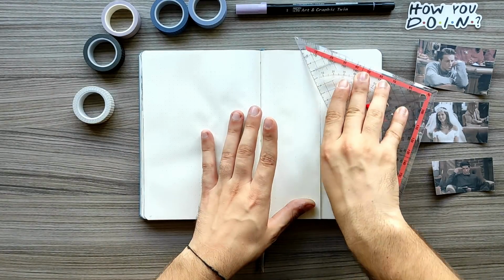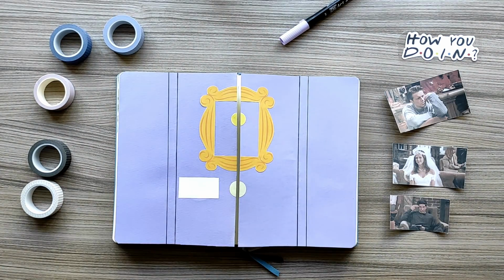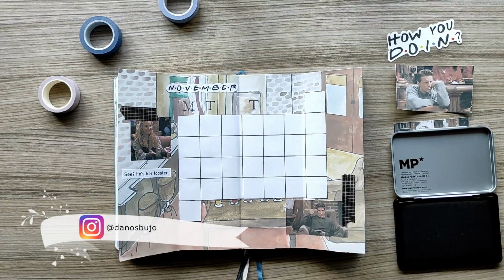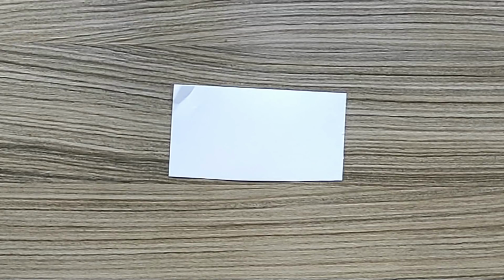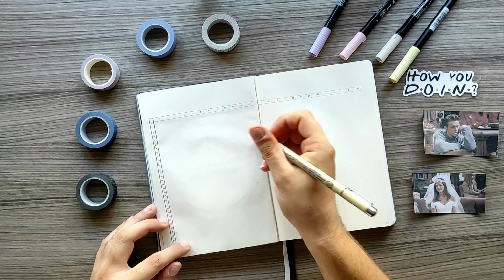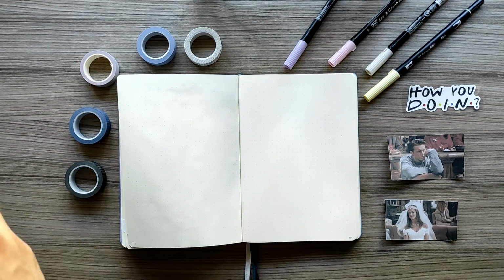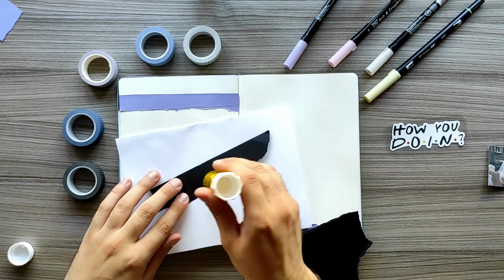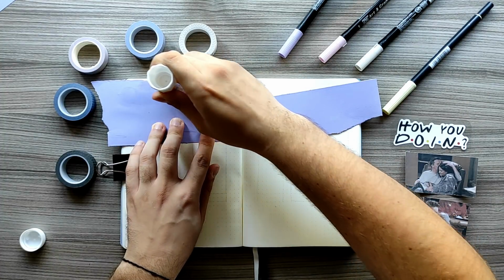PLAN WITH ME || NOVEMBER 2020 BULLET JOURNAL SET UP || [FRIENDS THEME] | DANO'S BUJO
OHHHHHH MYYYYYYYYYYYYYYY GOOOOOOOOOOOOD! A FRIENDS THEME FOR MY NOVEMBER 2020 BULLET JOURNAL ?!?!?!
Since quarantine started that I decided to watch the 10 seasons of Friends (and I did it while making this video lmao)  and I really liked this TV show and finnally understand the hype XD
Are you a Friends fan? From 1-10 How identic did I recreate Monica's Door?
And give me your feedback!
Stay safe!
-Dano

✽ = mentioned on this video

⭐- BULLET JOURNAL NOTEBOOK MEDIUM (A5) HARDCOVER, 240 NUMBERED PAGES, DOTTED,NORDIC BLUE
⭐- Sakura Pigma Micron
⭐- Tombow Fudenosuke Brush Pens
⭐- Sticker Paper

☀️ 𝐓𝐡𝐞 𝐖𝐚𝐬𝐡𝐢𝐓𝐚𝐩𝐞 𝐒𝐡𝐨𝐩☀️

☀️𝐒𝐭𝐚𝐭𝐢𝐨𝐧𝐚𝐫𝐲 𝐏𝐚𝐥☀️

🌙 𝙈𝙪𝙨𝙞𝙘 🌙

🕒𝗧𝗶𝗺𝗲 𝗦𝘁𝗮𝗺𝗽𝘀🕒

00:00 - Intro
00:33 - Cover Page
03:50 - Month in a Glance
07:01 - Habit & Mood Trackers
10:58 - Sleep & Work Tracker
15:16 - Social Media Spread
18:40 - Weekly Spread
23:42 - Final Flip Through

Logo made by @createwithcarolina on istagram!